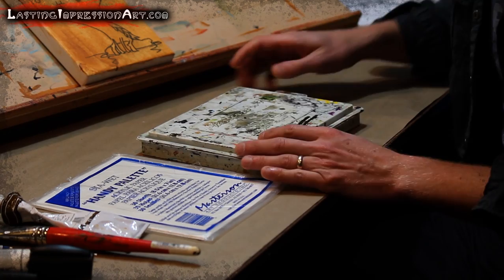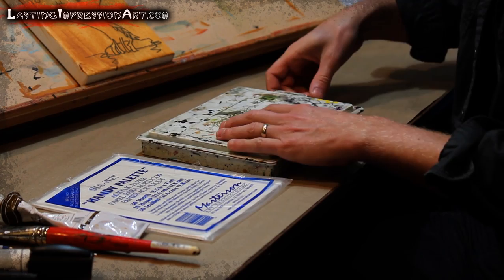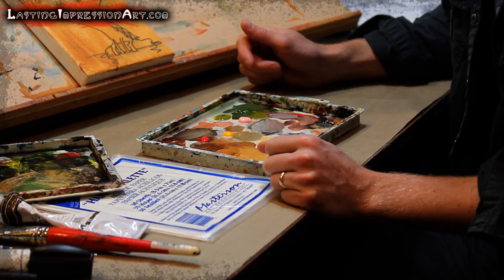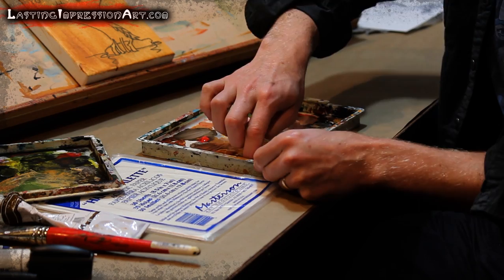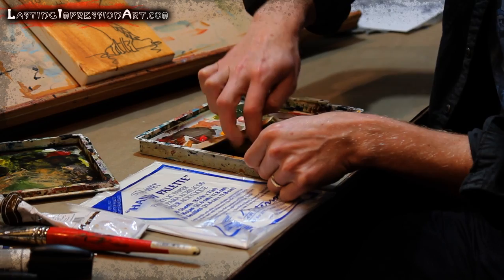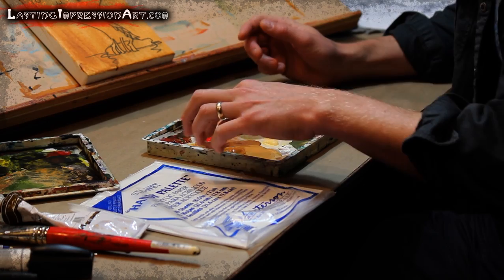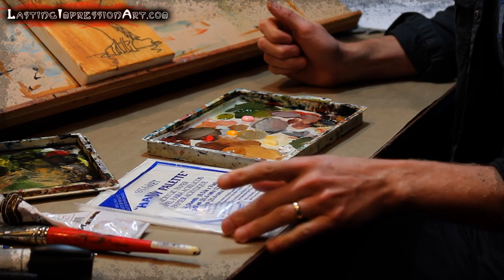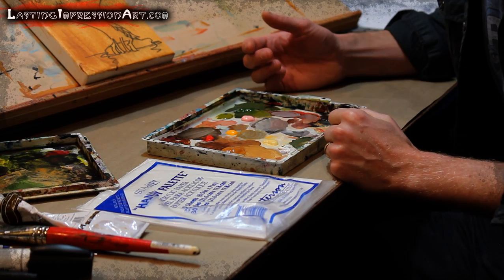#1 Best Acrylic Paint Stay-Wet Palette | Justin Hillgrove | Imps and Monsters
Check for a link to the palette and more.

Acrylic paint dries much faster than oil, so keeping your paint workable can be very difficult! In this video, Justin shows you what palette he uses to keep his palette workable for over a WEEK!